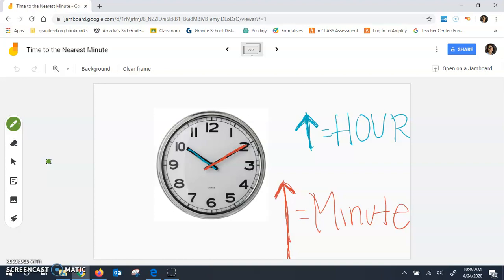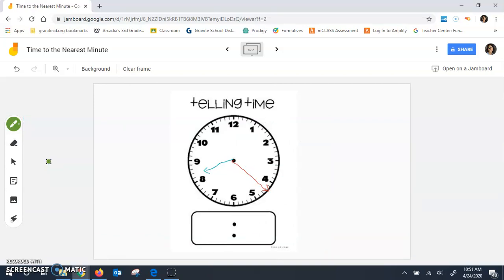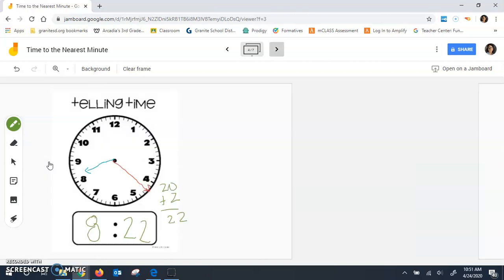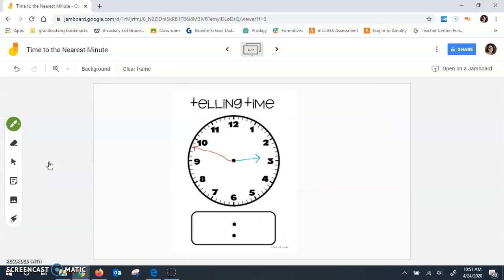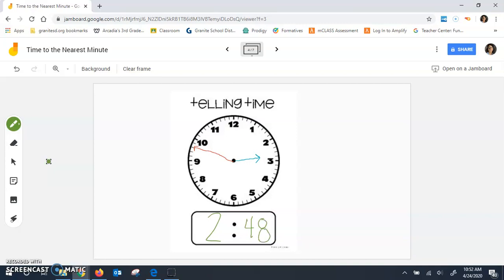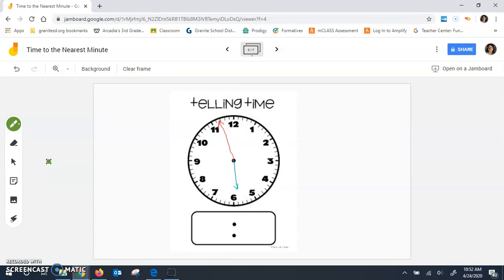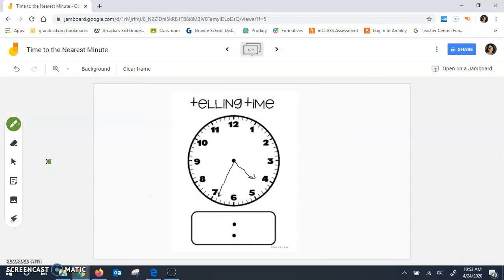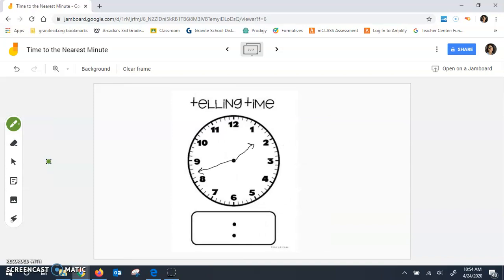Time to the Nearest Minute